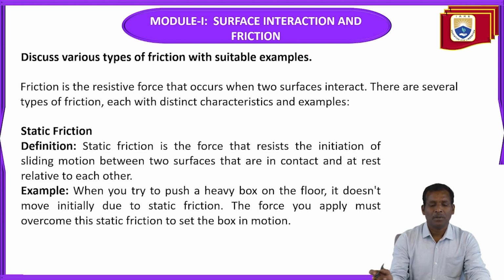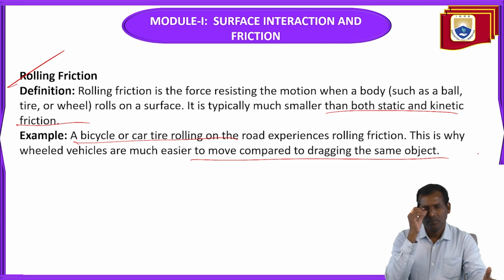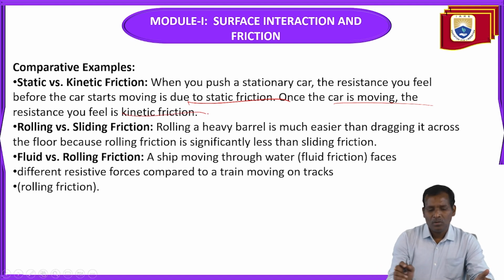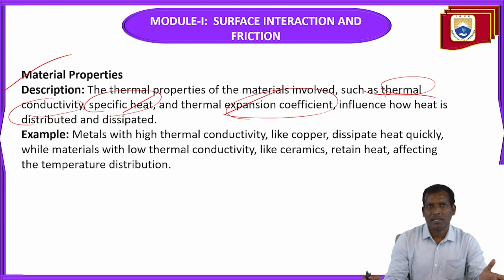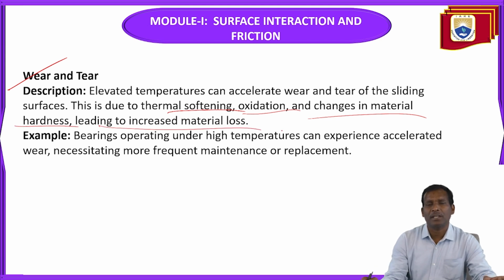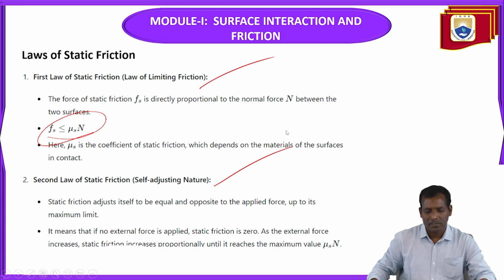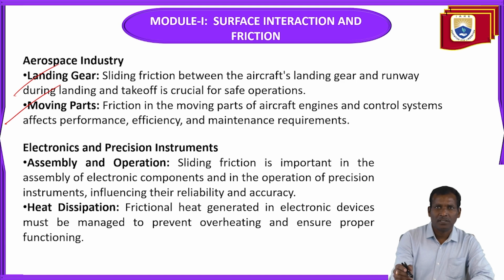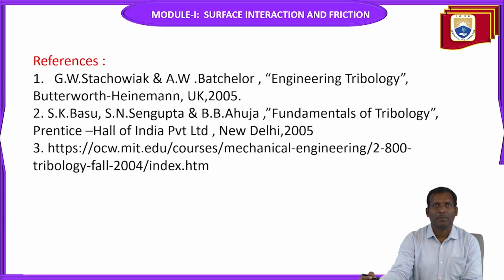Question Bank of Friction, Surface Interaction and Friction by Dr. GVR Seshagiri Rao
Question Bank of Friction, Surface Interaction and Friction by Dr. GVR Seshagiri Rao | IARE

Telangana, India.